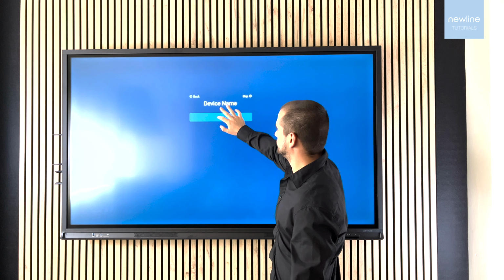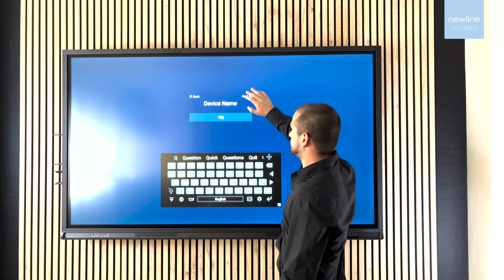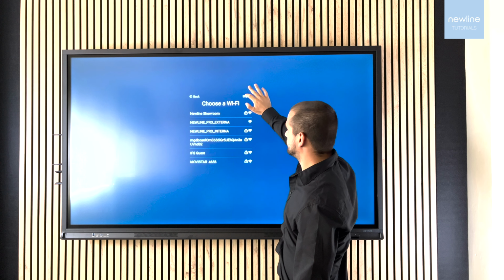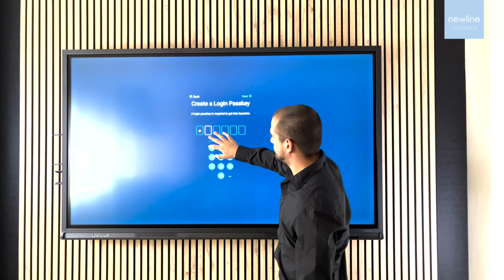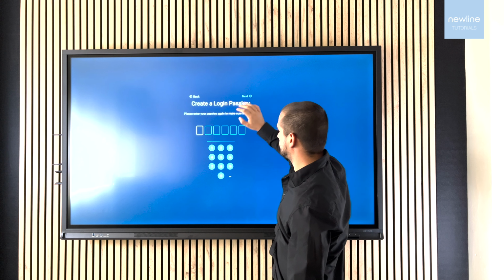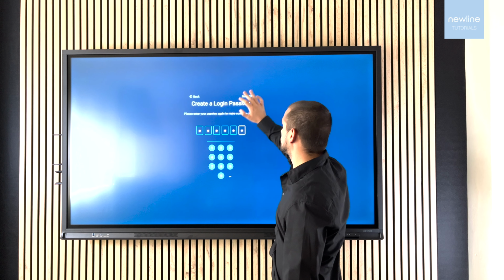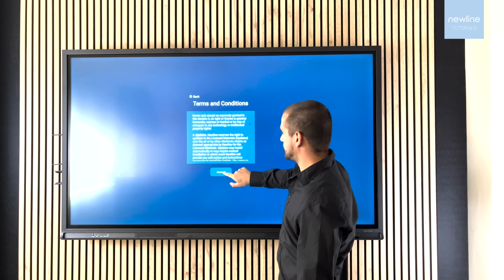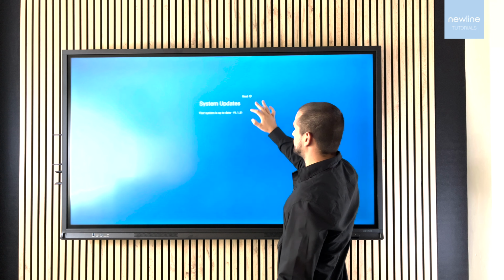LYRA Tutorial - Set Up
THE POWERFUL, SECURE AND SAFE SOLUTION FOR NEXT-GEN CLASSROOMS!

All Newline interactive display features have been developed to offer you maximum support without any complicated procedures that detract from the essential interaction between teachers and students.
Newline’s aim is to make touchscreen use and integration in the classroom as easy and natural as possible in order to let you focus on teaching exactly how you want to, whilst offering students the help they need.